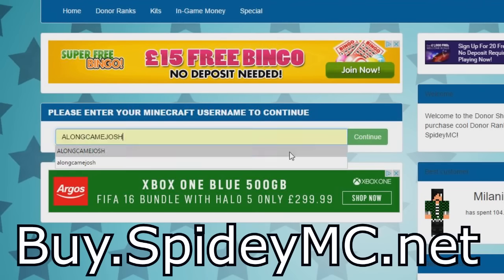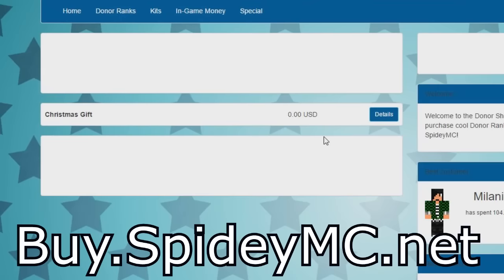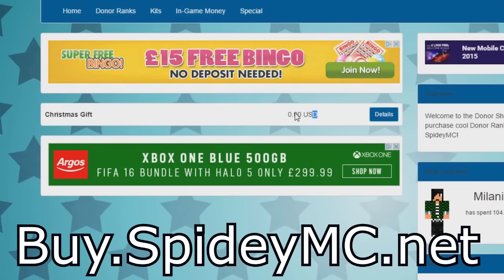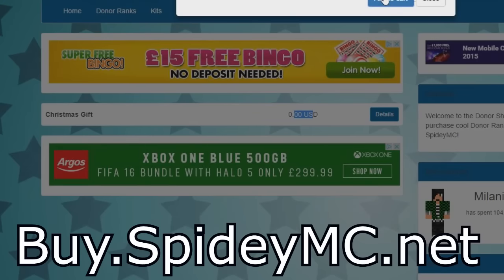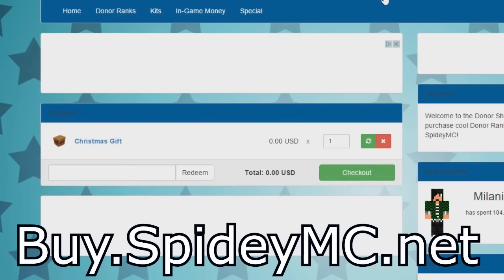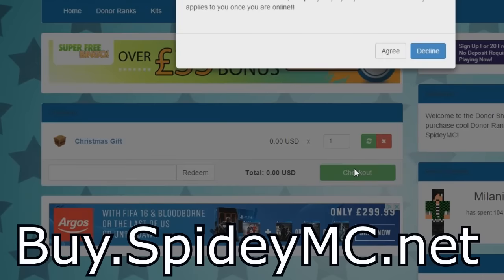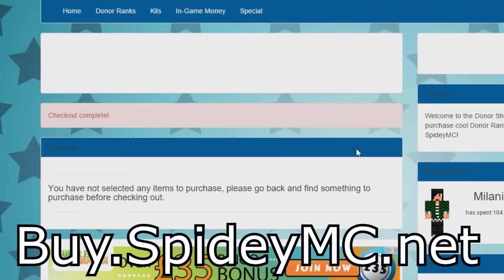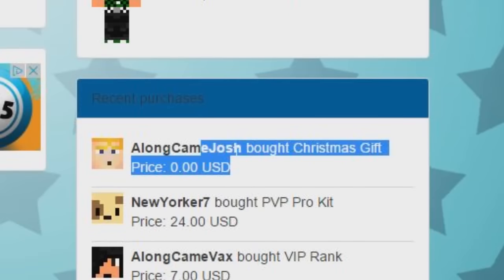FREE Christmas Gift For YOU on SpideyMC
Get the gift from: Buy.SpideyMC.net
MY SERVER: Play.SpideyMC.net